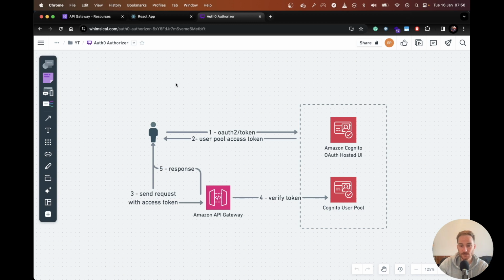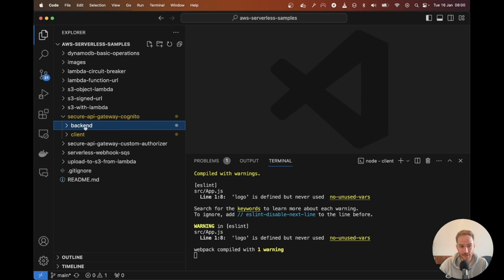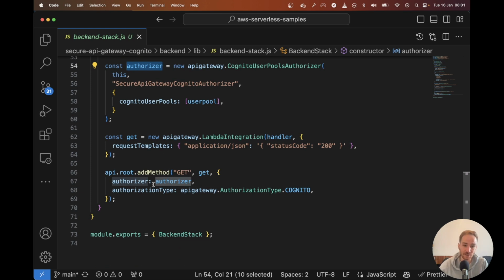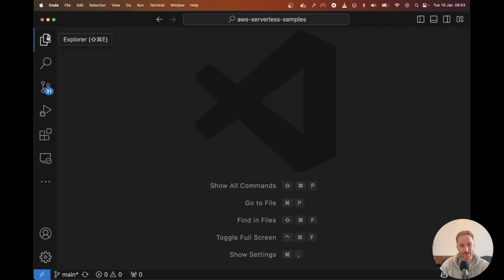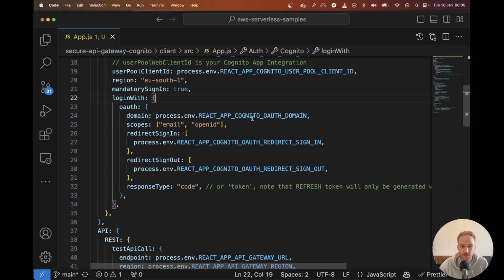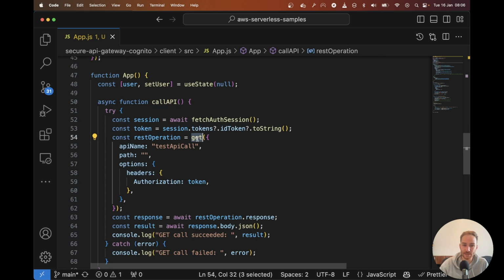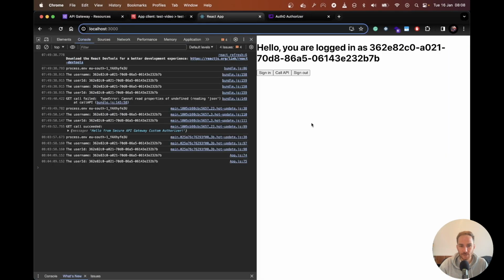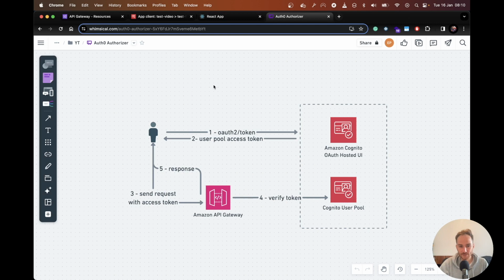Implementing Cognito Authorizer in API Gateway - Serverless Security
In this video I explain how to create and integrate a Cognito Authorizer USer pool in an API gateway. I will be using CDK to deploy the service and a React app to show how the login works, and how to pass JWT to the API Gateway.
I will explain the whole architecture and show the code.